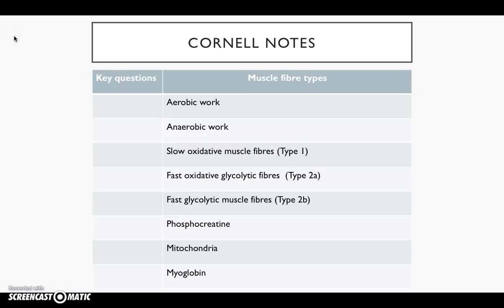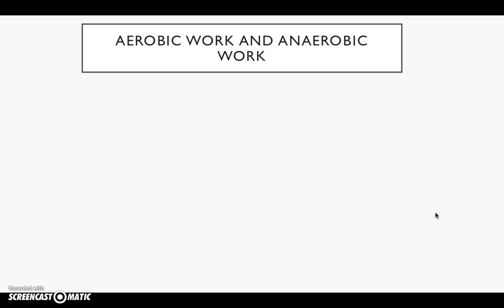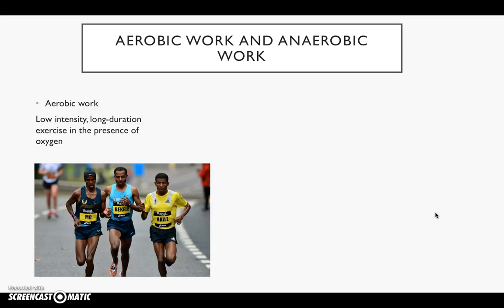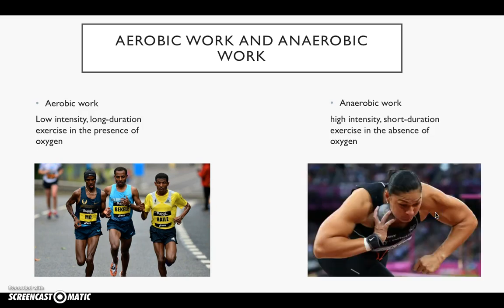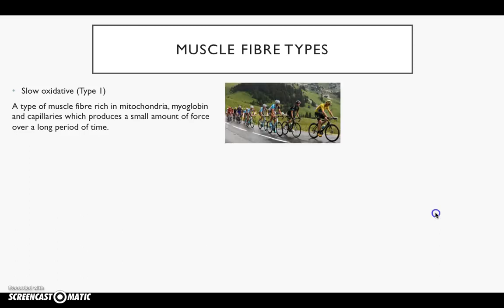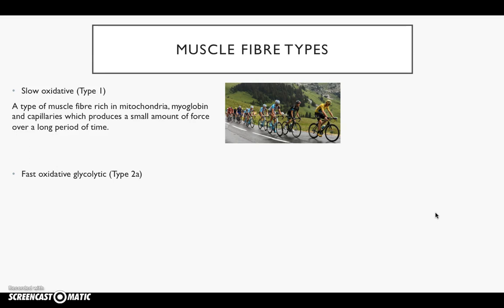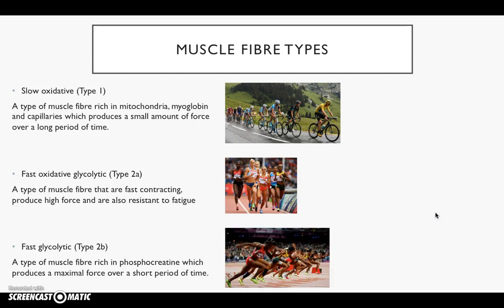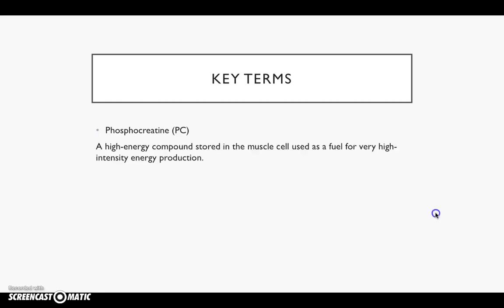muscle fibre types